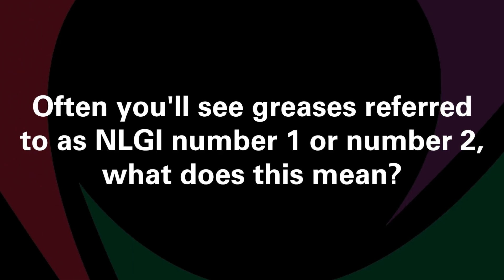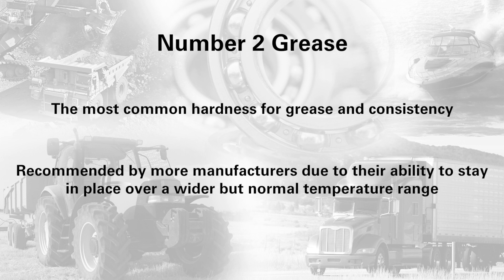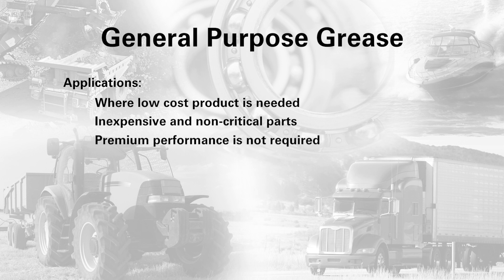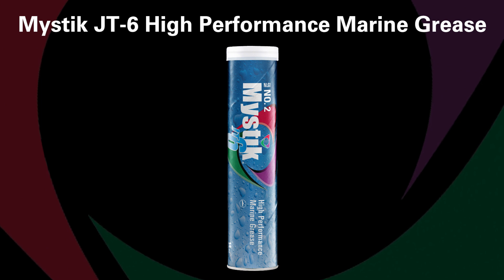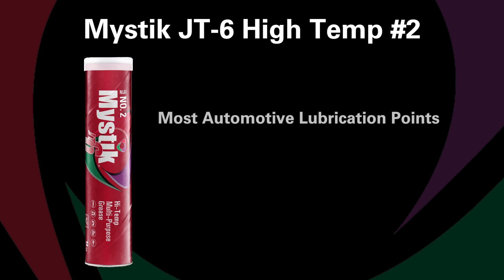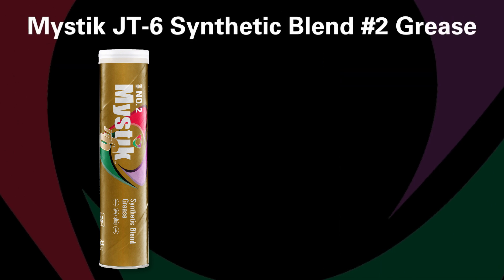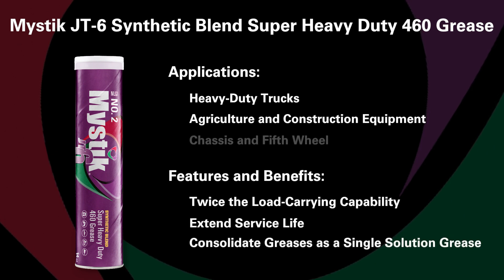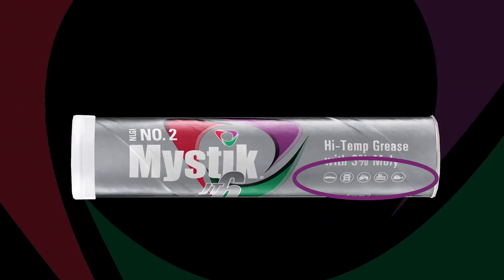Which Grease Should I Use?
How do you know which grease you should use? Watch this video to learn more from Mystik sales manager Mark Betner.